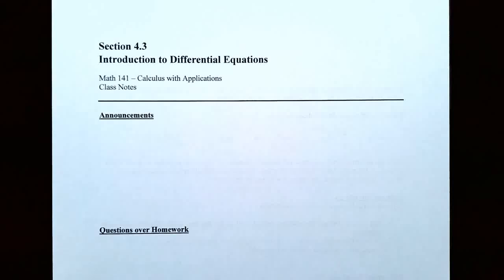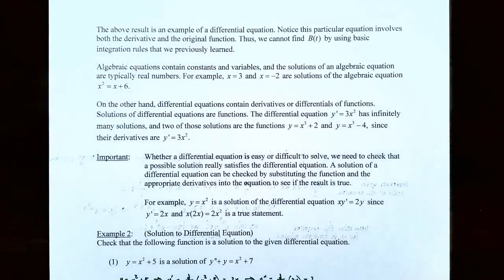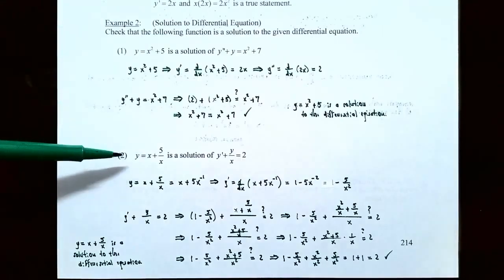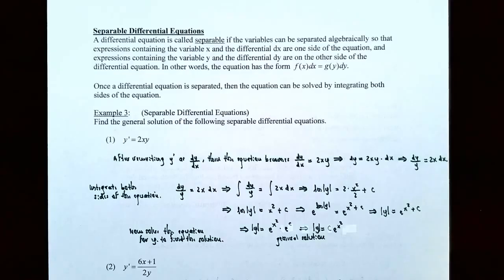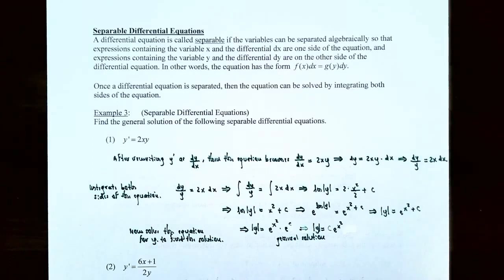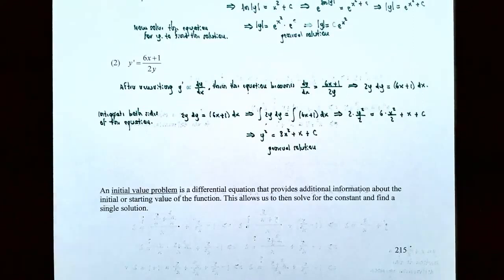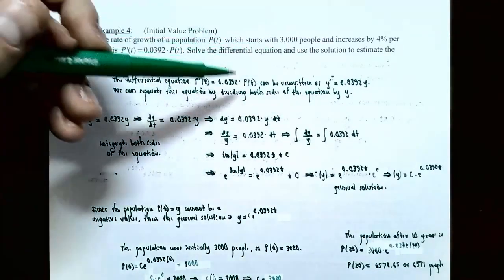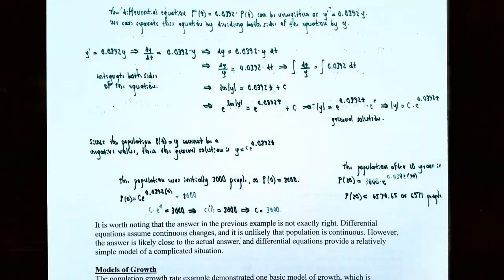Introduction to Differential Equations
After covering how to find a family of antiderivatives for a variety of functions, we will use indefinite integration to held solve a differential equation. We learn the form of a differential equation and how to check whether a function is a solution to a differential equation. Separable differential equations are also covered by first isolating the differential dy and a function of y on one side of the equation, and the differential dx and a function of x on the other side of the equation.